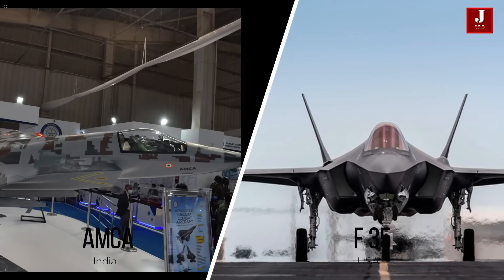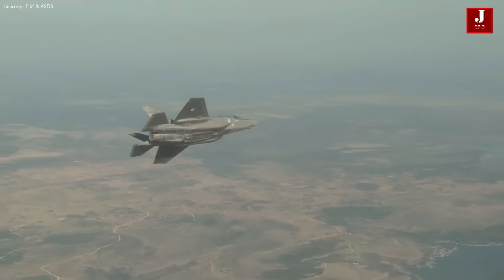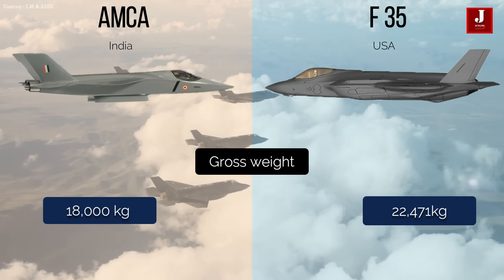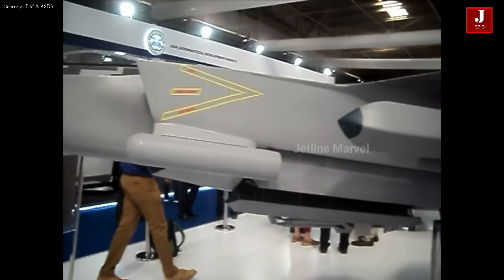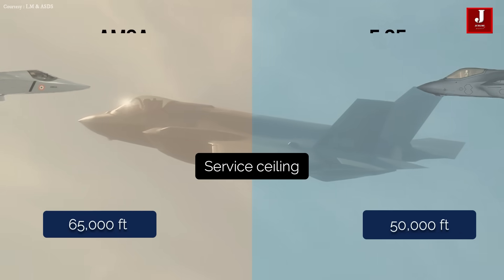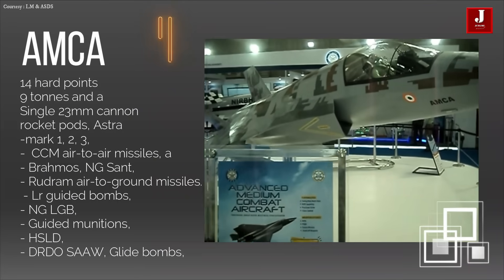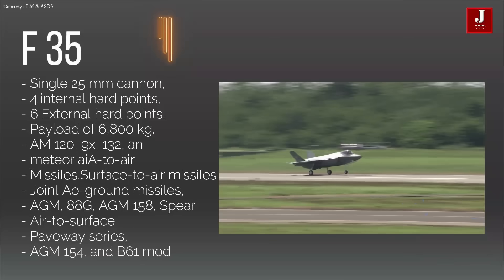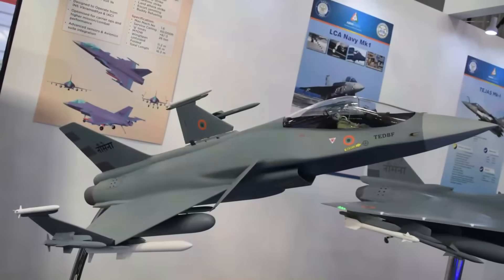Comparison of India's AMCA and F 35.! Will the AMCA be able to compete with the F35 Fighter Jet ?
India's HAL Picks up Engine for its new 5th Gen AMCA Fighter Jet.

AMCA
India is close to sealing an agreement with France for the joint development of a 125KN engine for the indigenous fifth-generation Advanced Medium Combat Aircraft (AMCA), according to defense officials.

The Defense Research Organization (DRDO) and Safran, a French engine maker, may be collaborating on the aforementioned transaction, which is likely to be finalized in the next two months.

The Advanced Medium Combat Aircraft programme is an Indian effort to produce fifth-generation fighter aircraft for the Indian Air Force and Navy, as well as sixth-generation specialty technology.

F 35
The F-35 increases national security, promotes international alliances, and propels economic growth. It is the world's most deadly, survivable, and linked fighter aircraft, providing pilots an advantage over any foe and allowing them to complete their mission and return home safely.

The F-35 is crucial to retaining air superiority for decades to come as adversaries advance and ageing aircraft age.

The F-35 team is developing integrated sustainment capabilities to guarantee that the aircraft is mission-ready at all times and in any location. Lockheed Martin's 24/7 operations centers and sustainment engineers work directly with our customers to address new issues and fulfil the demands of the flight line because minutes matter.